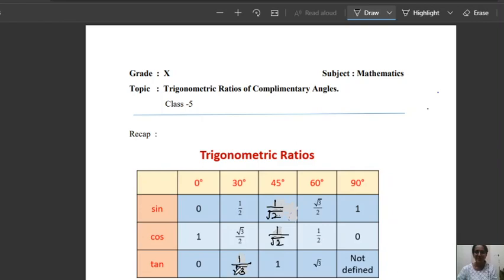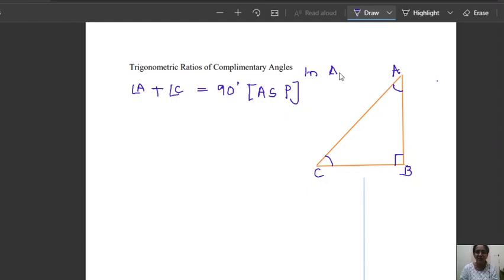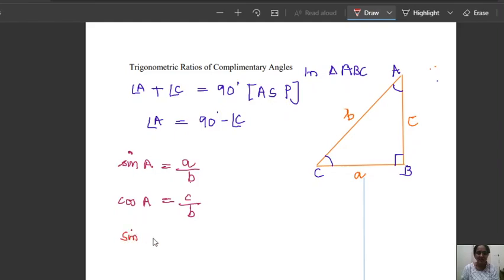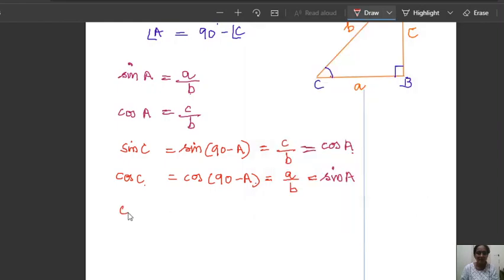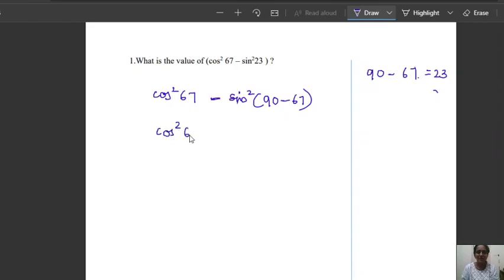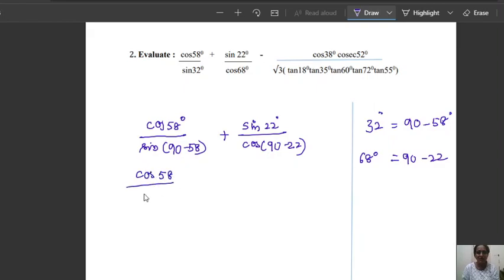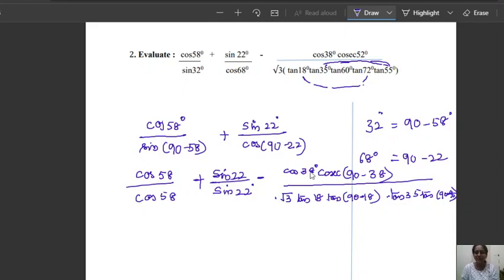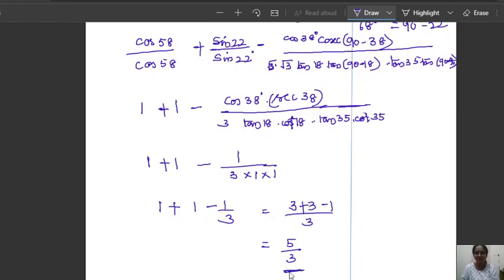Trigonometry|Part-5|Class10|NCERT Maths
Chapter 8|Grade 10| CBSE Maths
Easiest way to learn Trigonometry
Trigonometric ratios of complimentary angles
Trigonometry Basic Concepts